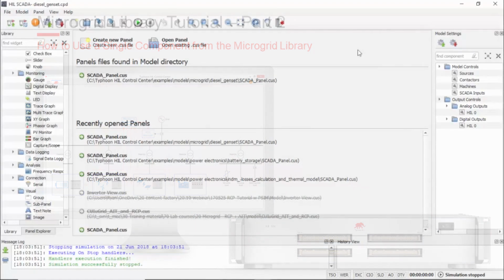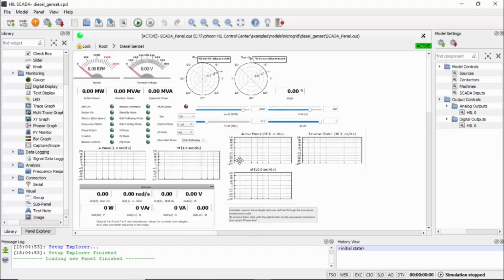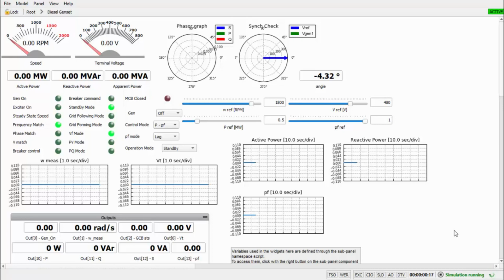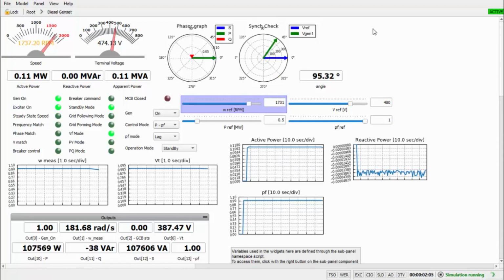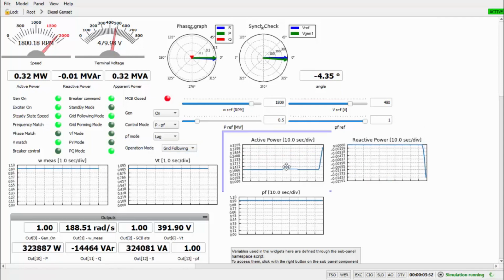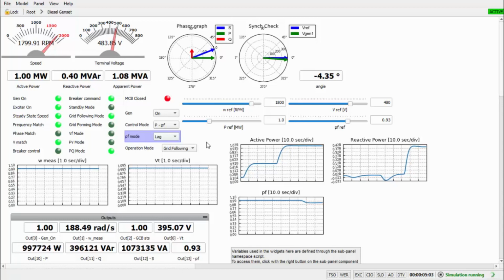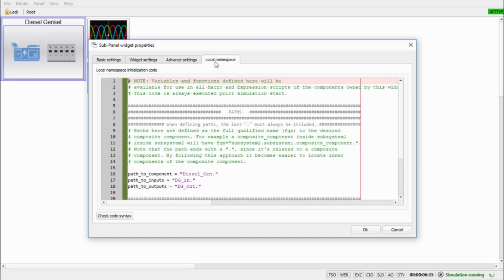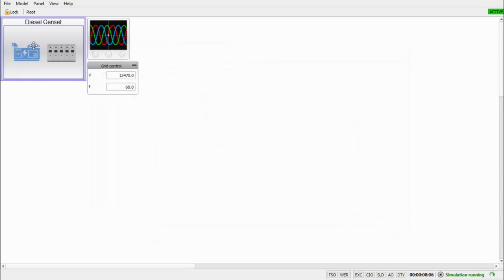Microgrid Library Diesel Genset | Tutorial Part 2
Learn how to use the Diesel Genset example model from the Typhoon HIL microgrid library.

This video might contain some premium features for Typhoon HIL Control Center.